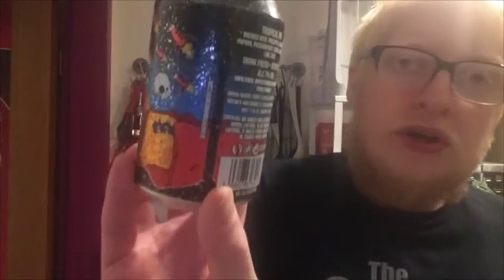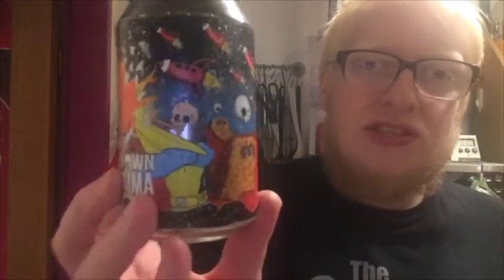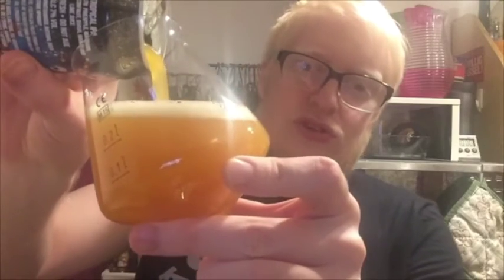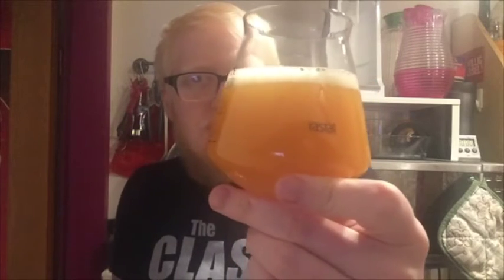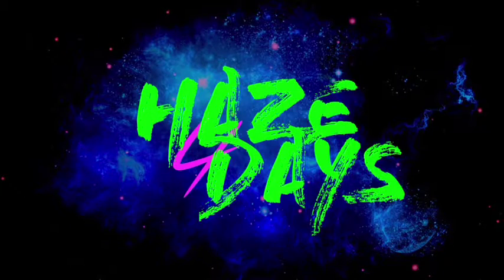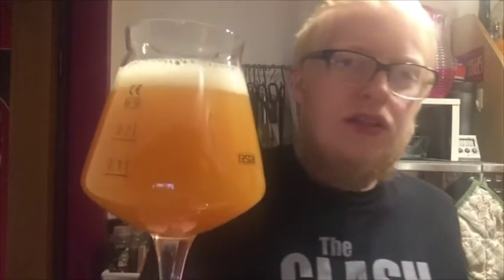#301 | Tropigamma | Beavertown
ABV: 7% Vol.

Wish List: